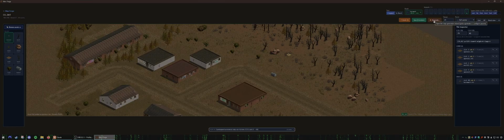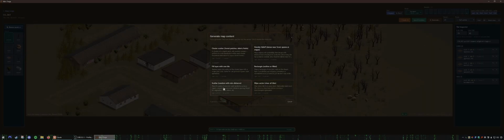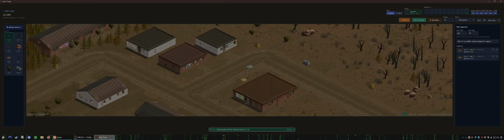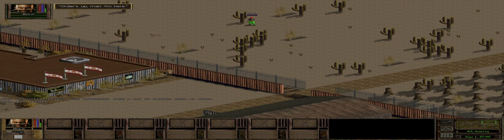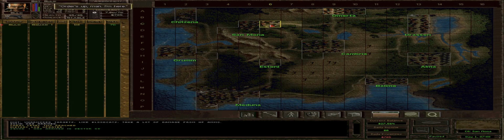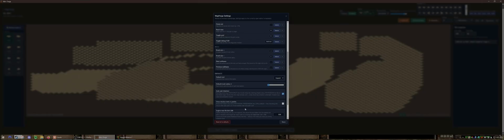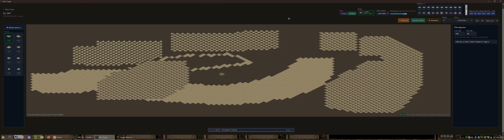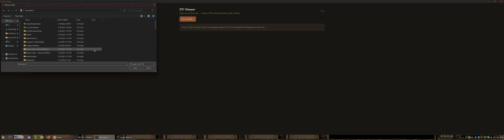Map Forge Map Editor for Jagged Alliance 2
Further expanded the Merc Forge program, now includes Map Forge program displayed here in addition to the Merc Wizard program in my last video. Working on a few other projects as well.